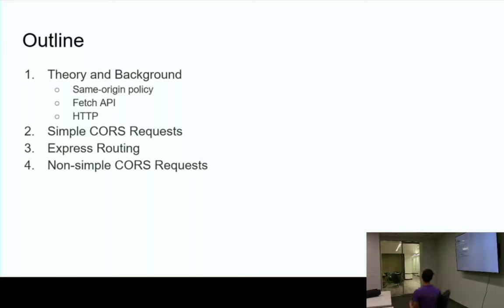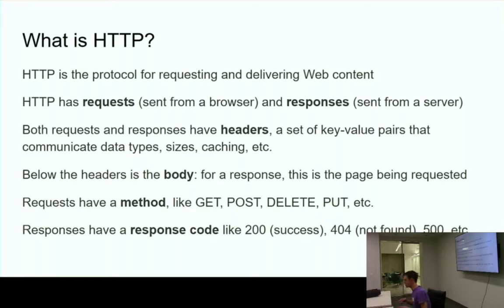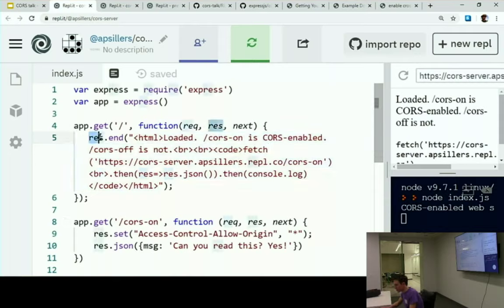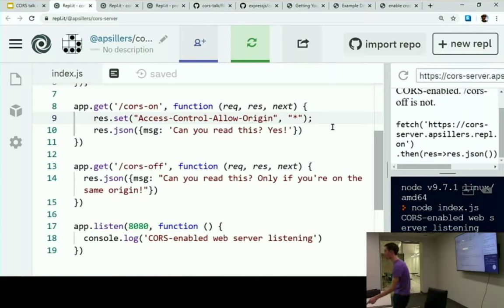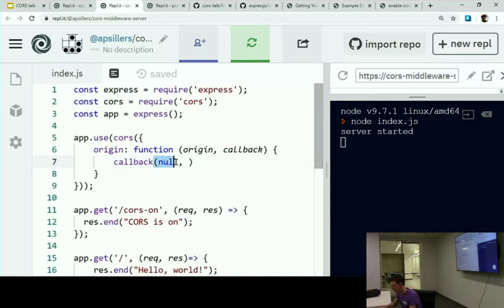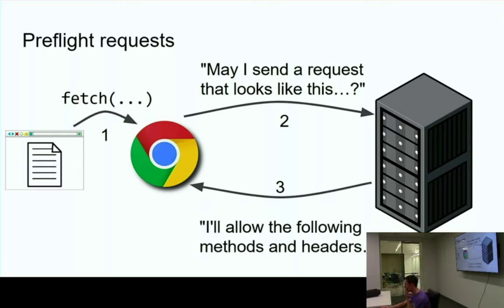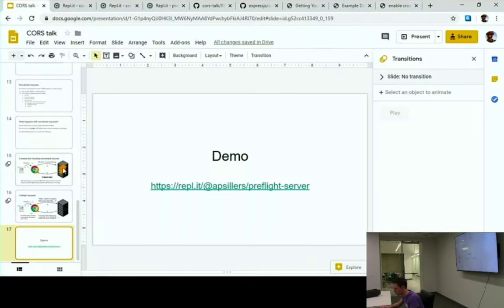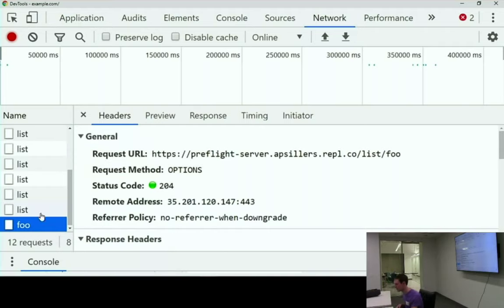Getting Your Node.js Web Server Connected with CORS | Node.DC Meetup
Interested in leveraging Node.JS, Express, and CORS to make a web service that can be used by other web services?

Modular microservices are all the rage right now. But before you can launch, you'll need to get to know the web’s "same-origin policy," which dictates when and how different domains can communicate. During this session, we discuss how to relax those rules (using CORS) so we can build a better, more connected Web. We cover a high-level view of how CORS operates and how to implement a CORS-enabled server using Node.JS and Express.

About the Speaker:
Andrew Sillers is a developer who does rapid prototyping in Python and Node.js for the MITRE Corporation. He teaches at an annual cyber security camp for high school students, and recently presented at !!Con ("Bangbang Con") in New York. He has also given professional talks on JavaScript internals, cryptography, and software licensing.